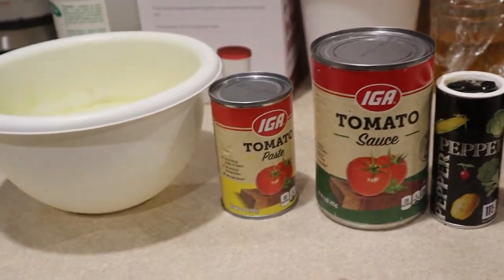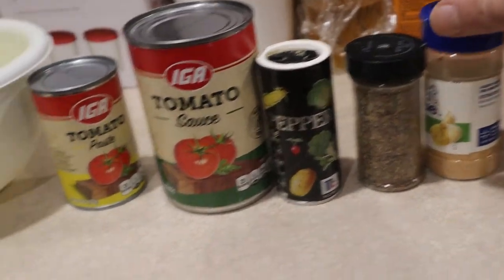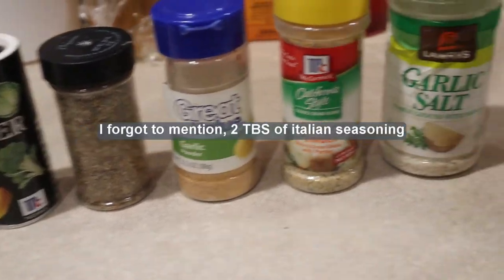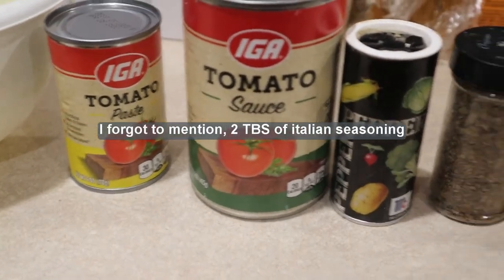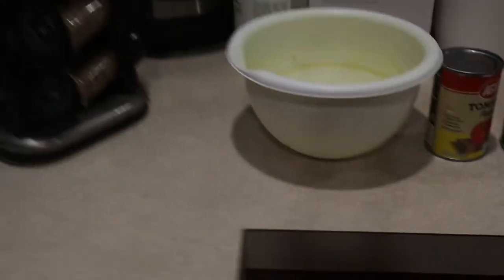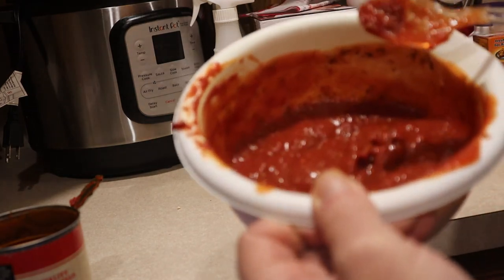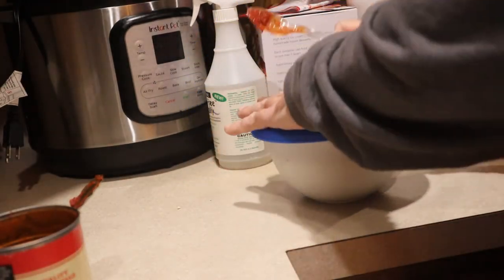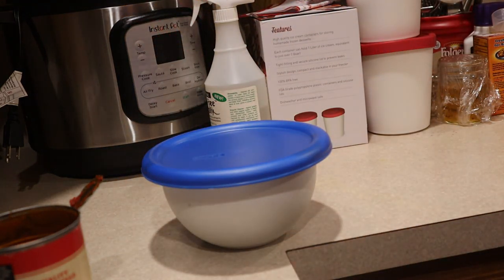best tasting diy homemade homestead-style pizza sauce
I make a homestead favorite in this video, still fighting cancer and still trying to eat regular foods, but I have been craving pizza for weeks.  This is how I make the BEST tasting pizza sauce in just a few minutes.  Normally I would use tomato sauce from the garden and fresh herbs but I have been fighting cancer all year and didn't get it done.  Enjoy and also checkout the home made sourdough pizza crust.  I can assure you you have never had pizza sauce and pizza crust that tastes this good!